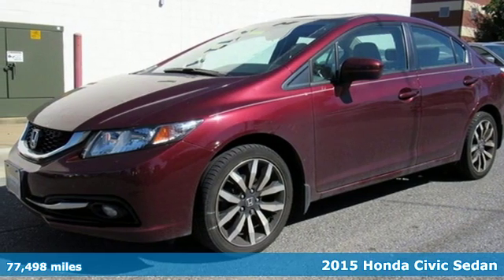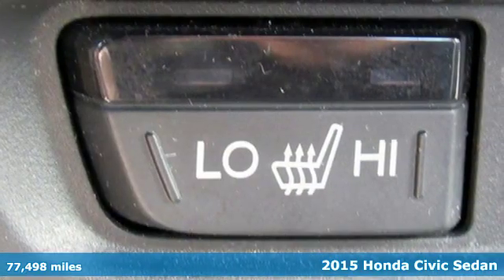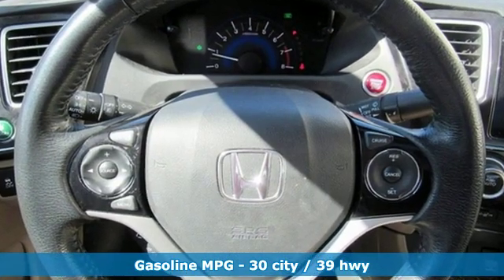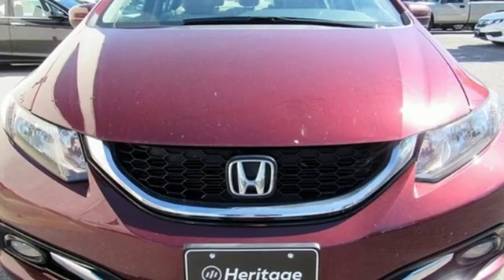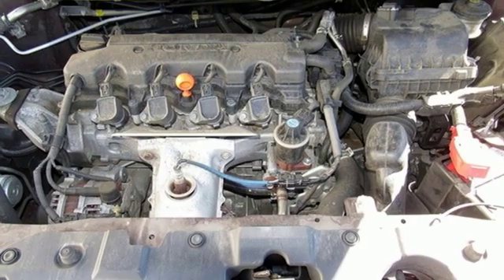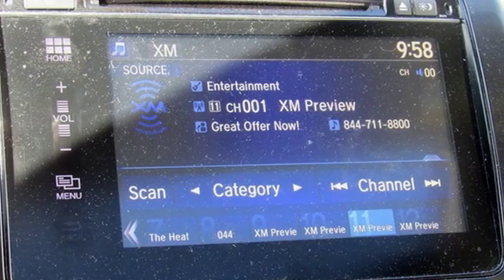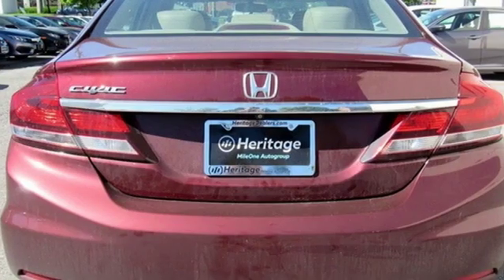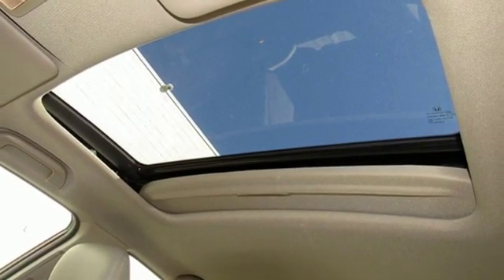2015 Honda Civic Westminster MD Baltimore, MD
Year: 2015
Make: Honda
Model: Civic
Trim: EX-L
Engine: 1.8L I4 SOHC 16V i-VTEC
Transmission: CVT
Color: Red
Interior: Beige
Mileage: 77498
Stock #: MU541644
VIN: 2HGFB2F92FH541644
** NAVIGATION ** POWER SUNROOF ** HEATED LEATHER SEATING ** ALLOY WHEELS ** CD STEREO WITH AUXILIARY INPUT ** BLUETOOTH ** Steering Wheel Audio Controls, Air Conditioning, Rear View Camera, Power Equipment, Cruise Control and Side Air Bags. 12 Month/12,000 Mile Warranty. *Your additional costs are sales tax, tag and title fees for the state in which the vehicle will be registered, any dealer-installed options (if applicable) and a $299 dealer processing fee (not required by law). Prices are subject to change, and prior sales are excluded from these offers. While every reasonable effort is made to ensure the accuracy of this information, we are not responsible for any errors or omissions contained on these pages. Please verify any information in question with the dealer.

Address:
580 Baltimore Blvd